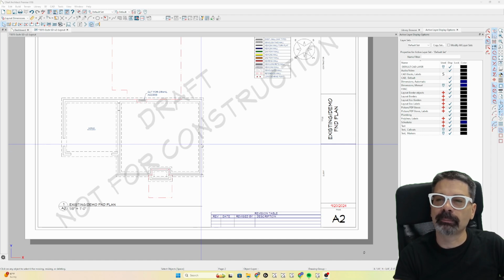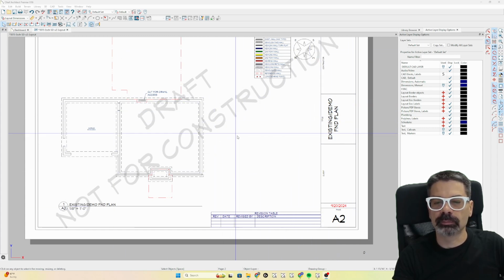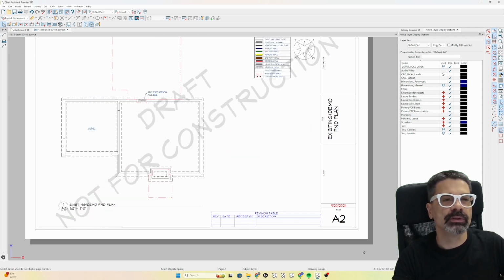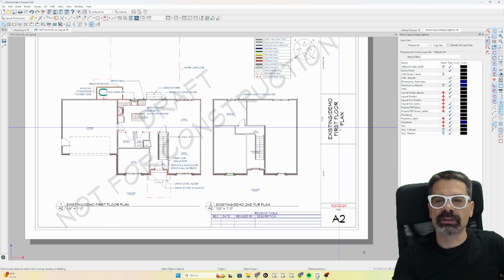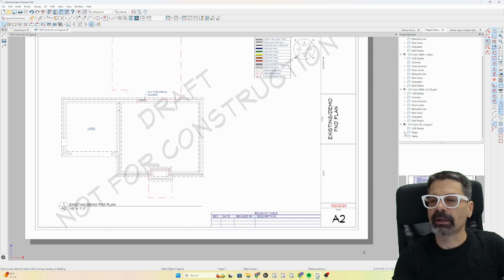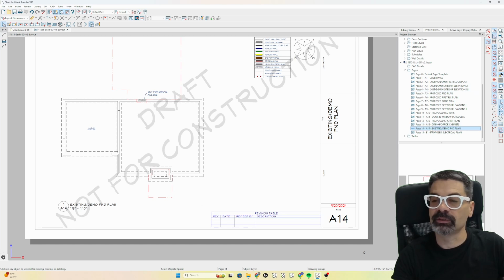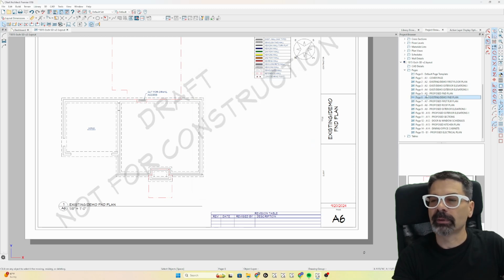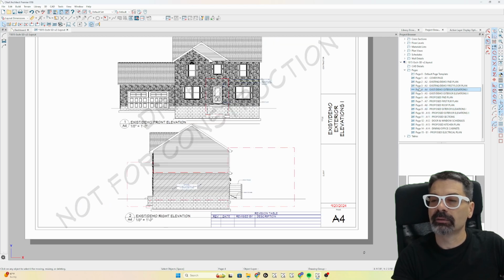Moving Layout Pages around | Chief Architect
Want to move a layout page up or down a page? There's a quick tool for that, but what if you want to move a page (or multiple pages) 15 or 50 pages down the list? There's a quick way to do that too!